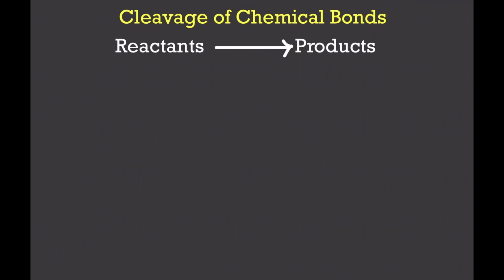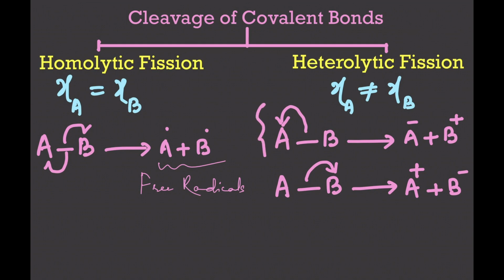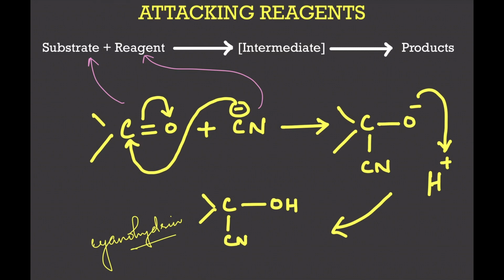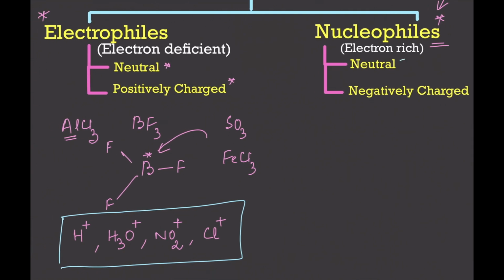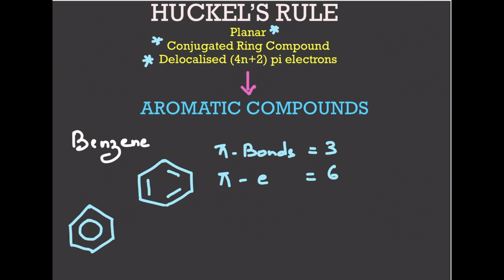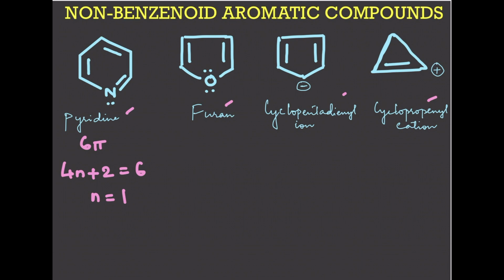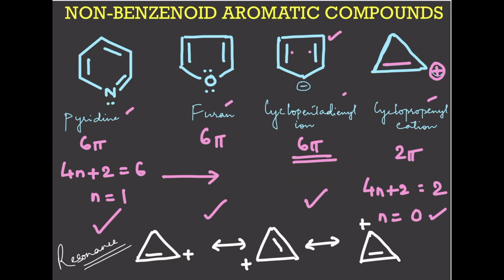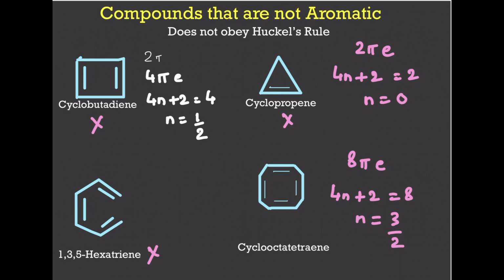CHE_GE 01_Lec 10_Fundamentals of Organic Chemistry_Bond Cleavage, Attacking Reagents, Huckel's Rule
Based on Ranchi University Chemistry UG CBCS Syllabus

Chemistry/GE 01/ Section - B/ Organic Chemistry

Topic: Fundamentals of Organic Chemistry: Bond Cleavage, Attacking Reagents, Huckel's Rule